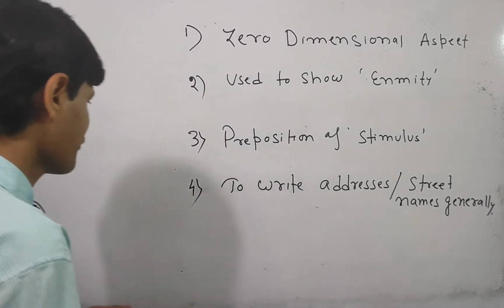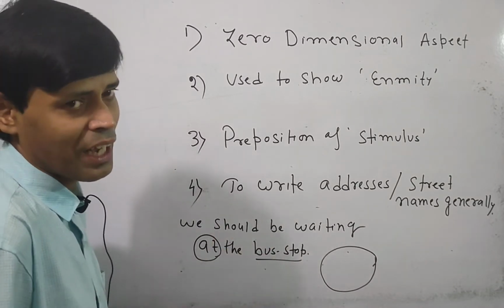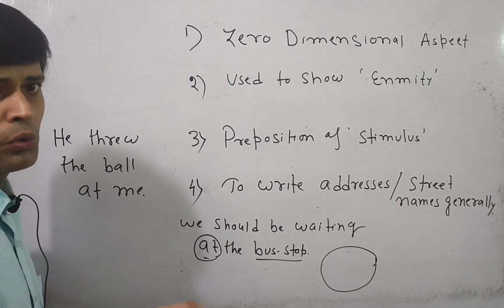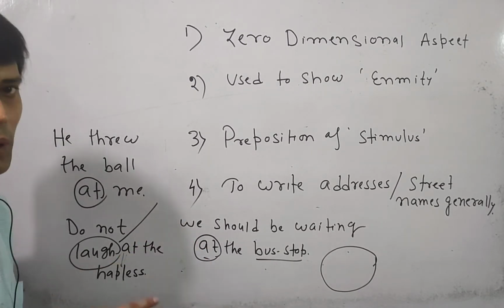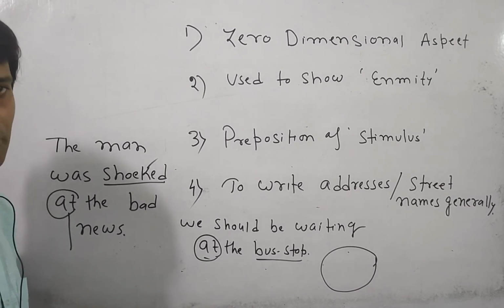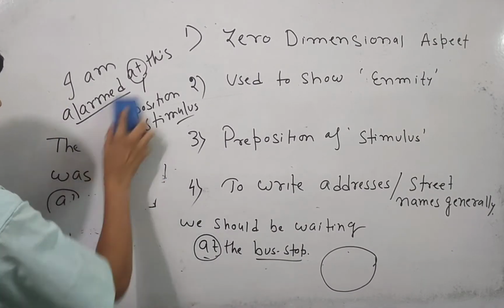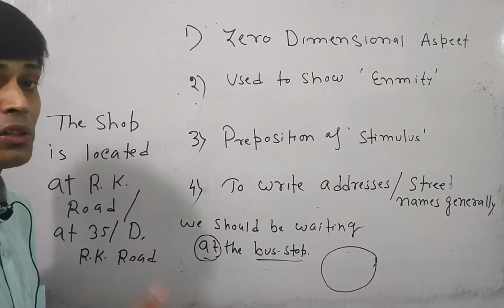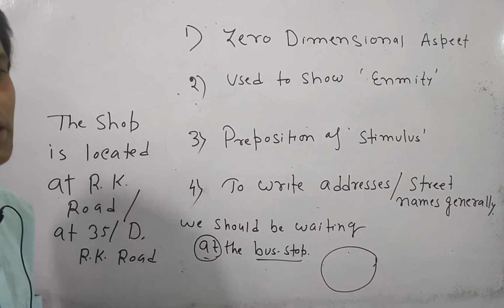PREPOSITION RULES FOR COMPETITIVE EXAMS ON Competitive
develop concepts regarding preposition rules for competitive exams on my channel Competitive English. Rather you will learn prepositions in english grammar for competition. Learn prepositions for all competitive exams on my channel Competitive # English from Santanu Sir. It is going to be very informative to watch and learn prepositions for SSC CGL CHSL CPO.You all must learn PREPOSITIONS for SSC CGL AND OTHER COMPETITIVE EXAMS ON MY CHANNEL Competitive English. So, watch,learn and be successful in the exams under Santanu Sir on the channel Competitive English. Santanu Sir will give you some valuable tips for the competitive exams. If you have any queries,kindly drop your comments, you will certainly get replies

from Santanu Sir.

1055/5000